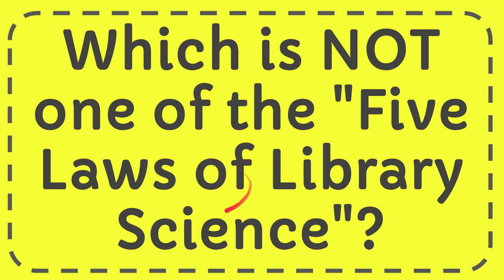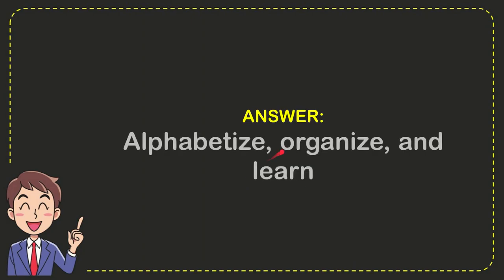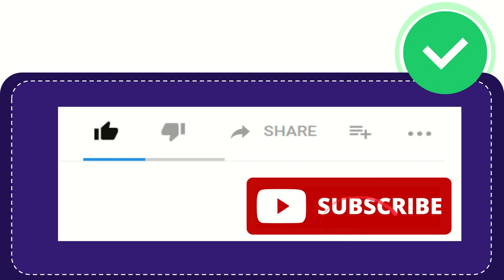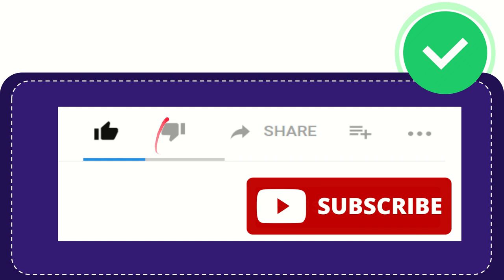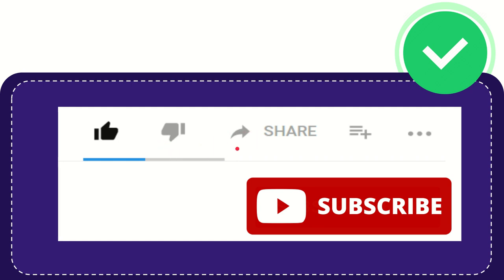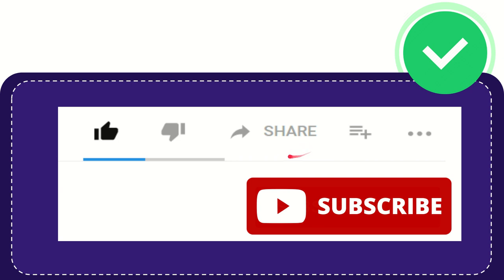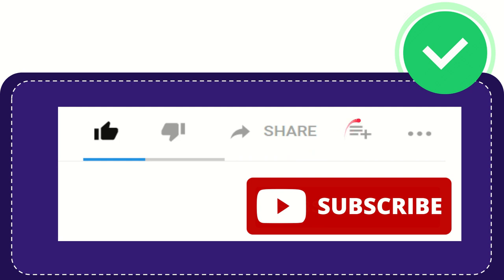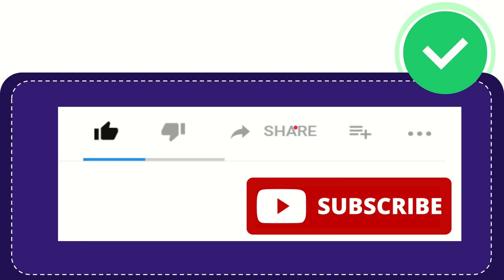Which is NOT one of the "Five Laws of Library Science"?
Which is NOT one of the "Five Laws of Library Science"? NEW VIDEO#